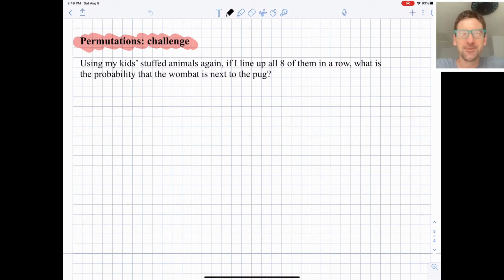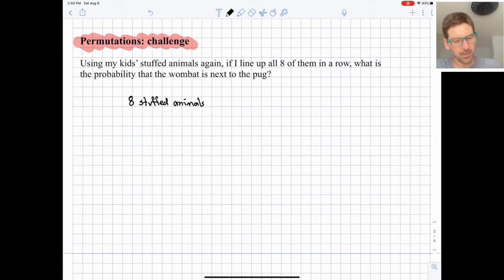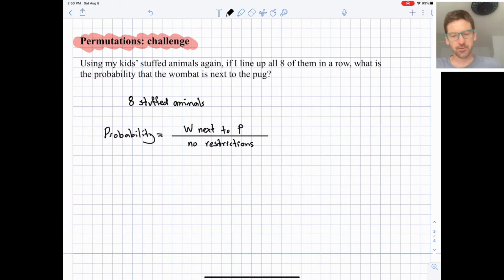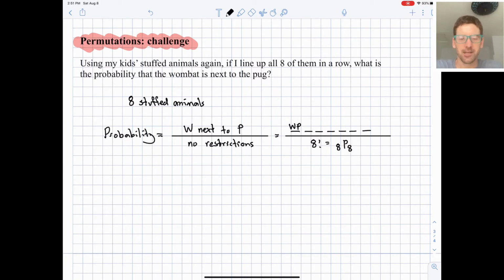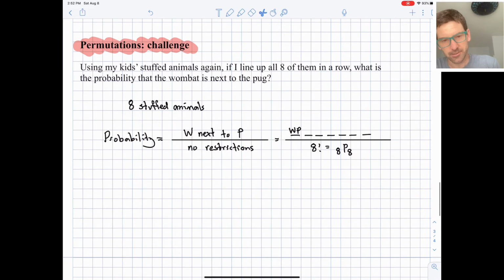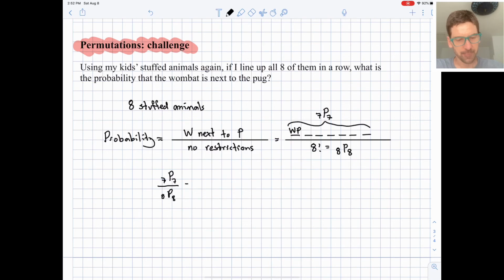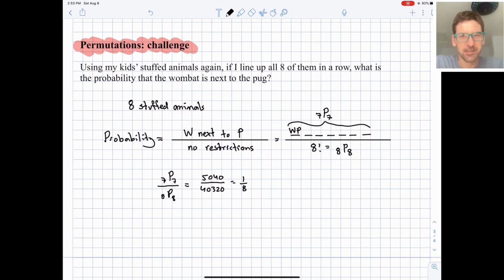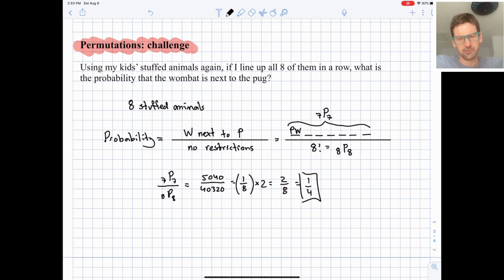Statistics/Probability. Permutations. Challenge